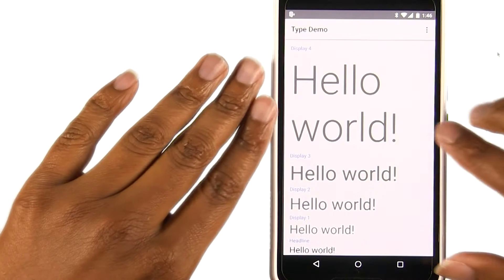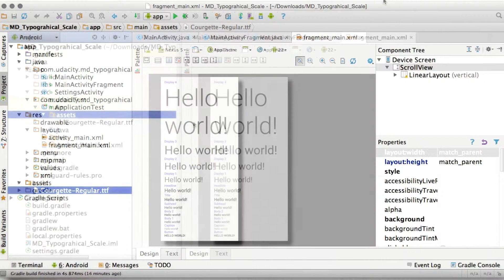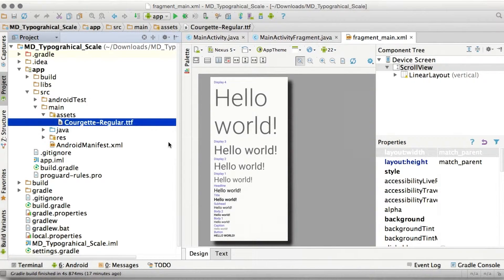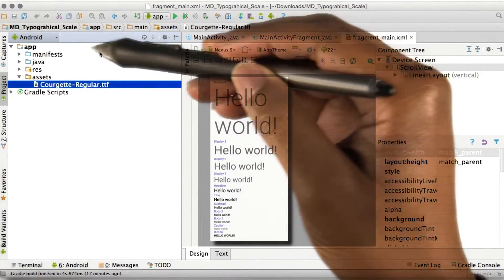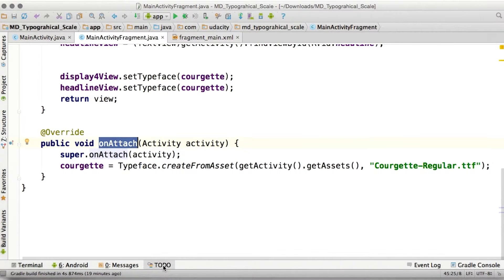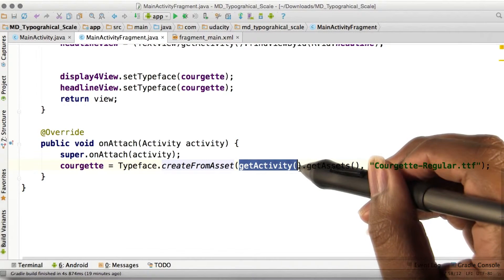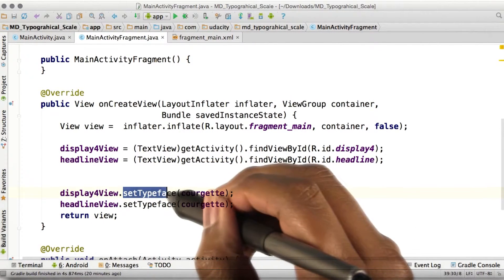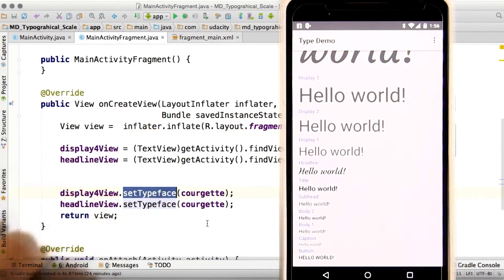Adding a Custom Font